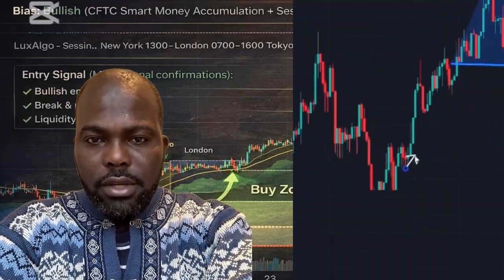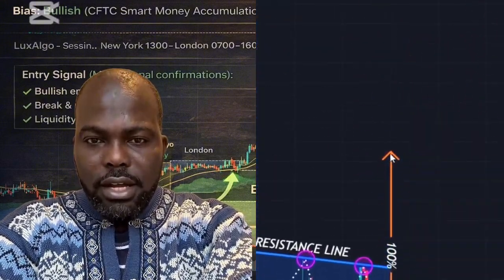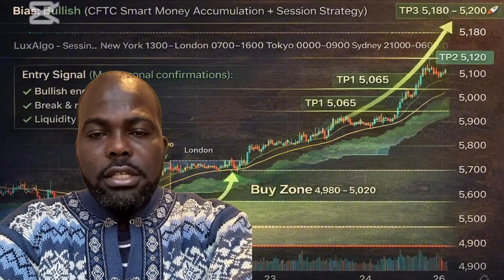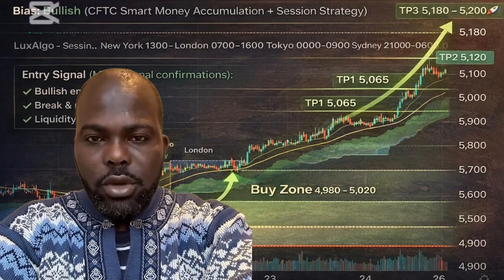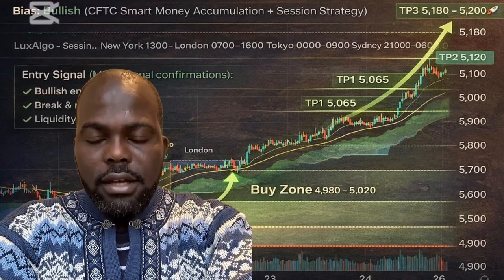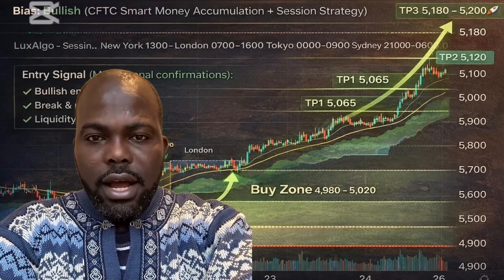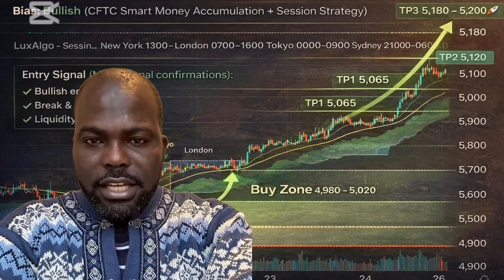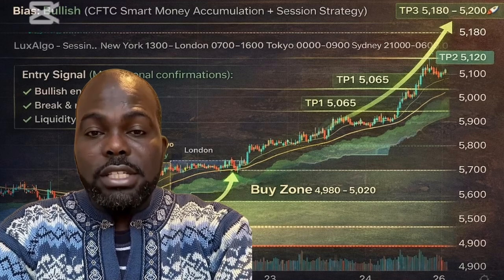Breaks down one of the biggest beginner questions in forex:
In today’s video, BadmanBada — the founder of In My Own Opinion — breaks down one of the biggest beginner questions in forex:
How can you trade 0.01 lot on XAUUSD with only $10, even when the gold price on MT5 shows 5555?